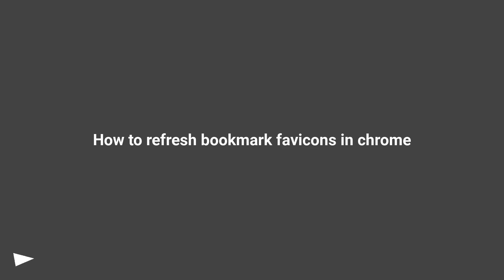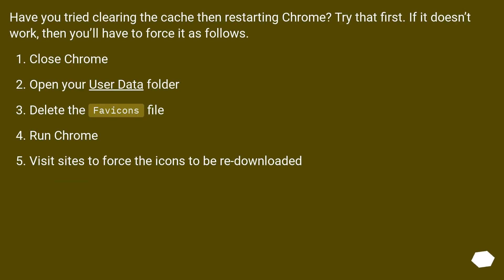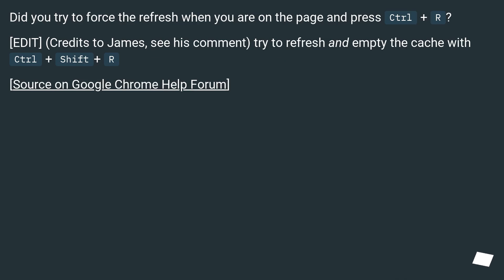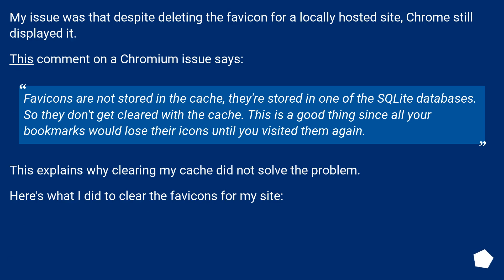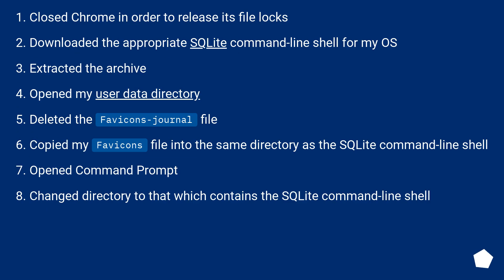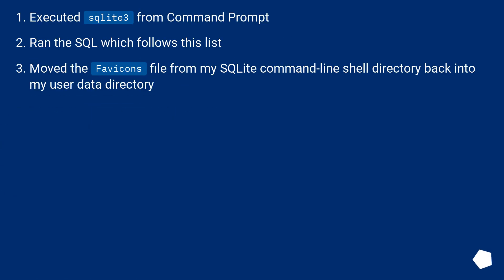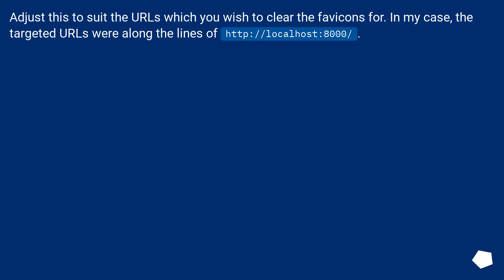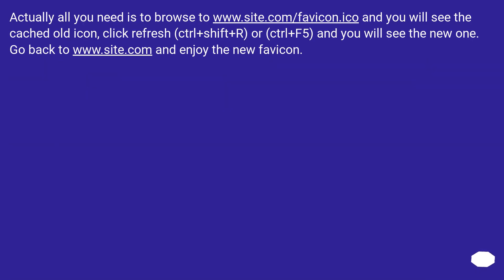How to refresh bookmark favicons in chrome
Chapters
00:00 Question
00:40 Accepted answer (Score 56)
01:11 Answer 2 (Score 39)
01:37 Answer 3 (Score 12)
03:52 Answer 4 (Score 9)
04:21 Thank you